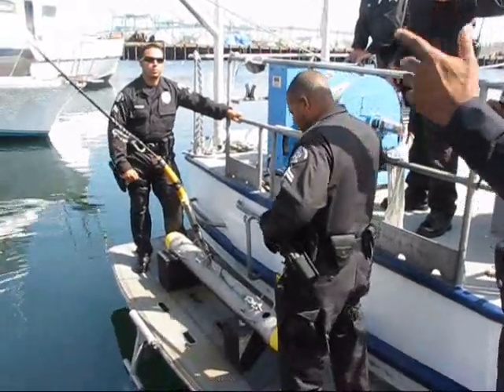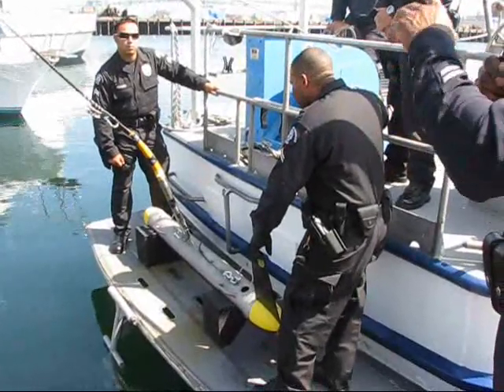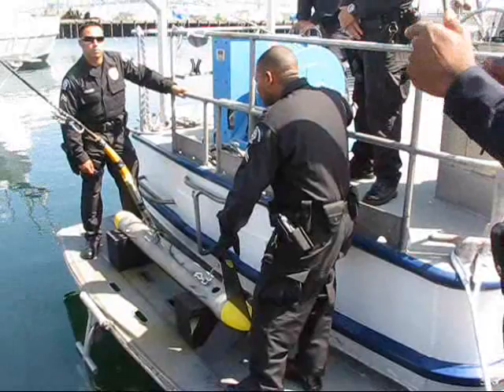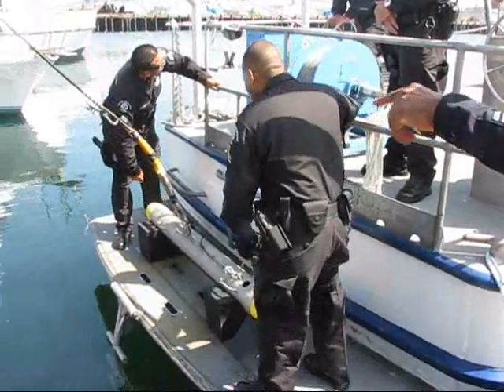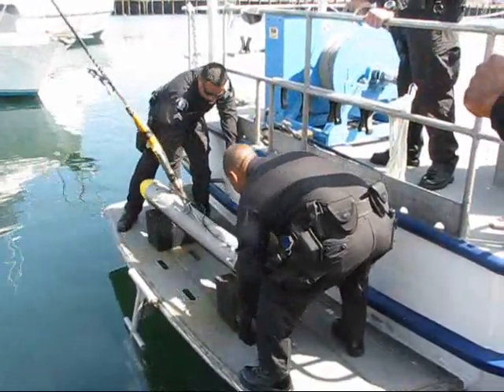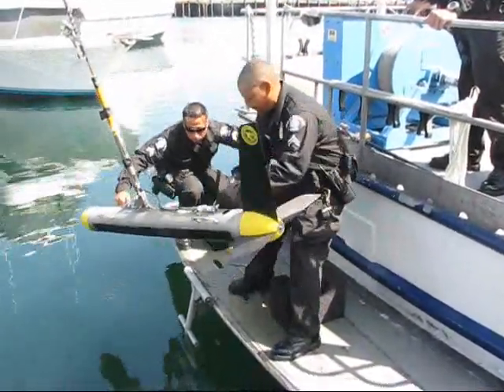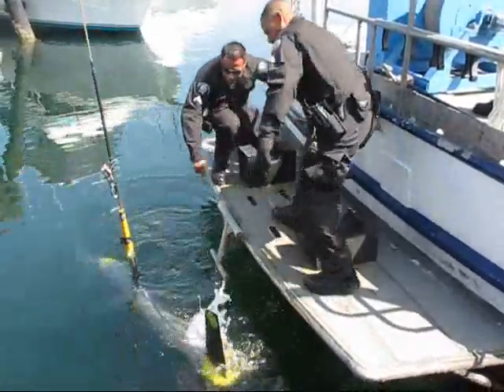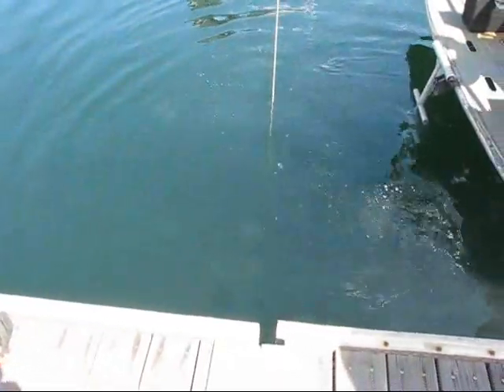Towfish side scan sonar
L-A Port Police show their high tech tool for searching the ocean floor for Homeland Security and Search
and Recovery operations.